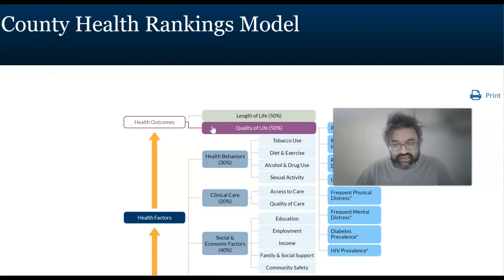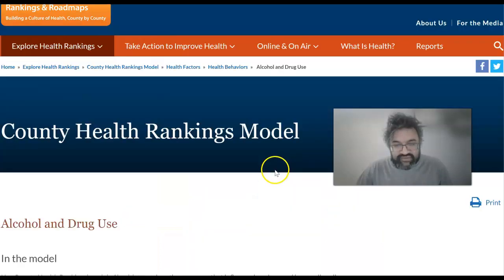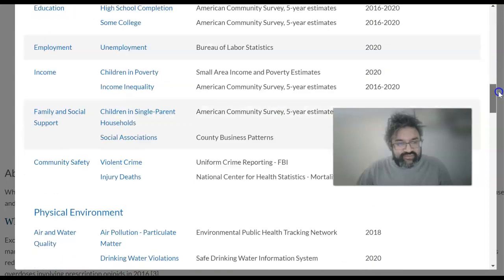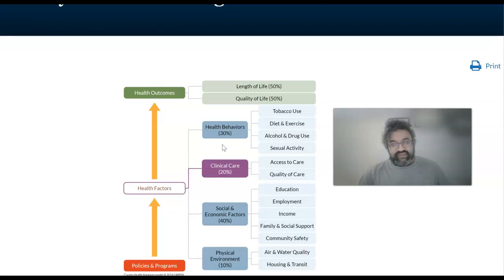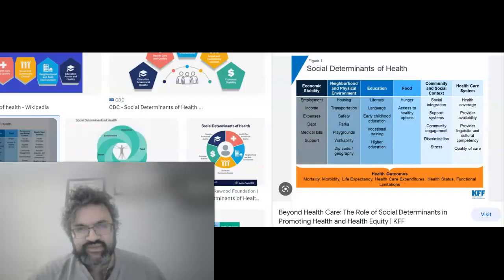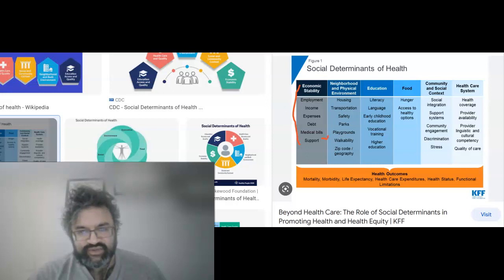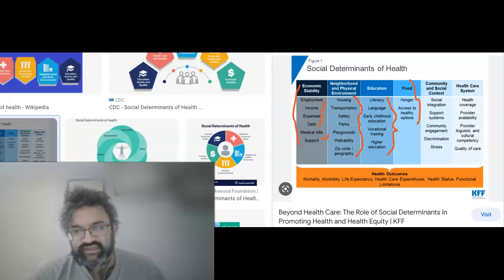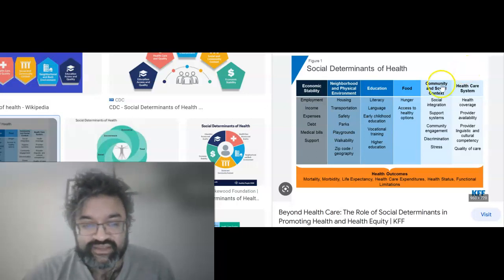Social determinants of health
SDOH are important to understand from the lens of HP2030.